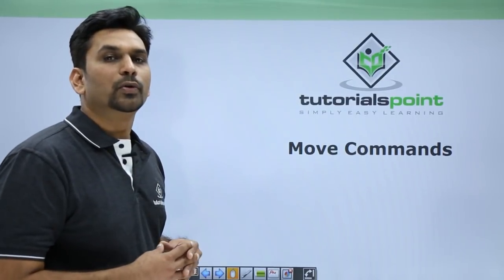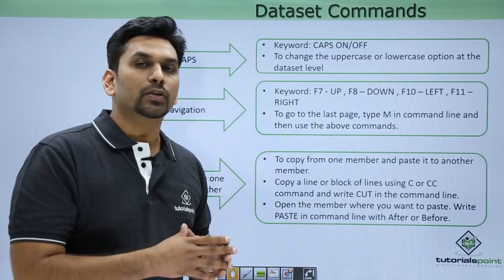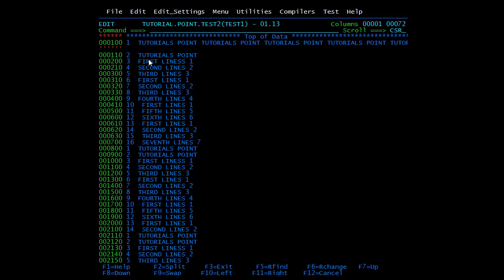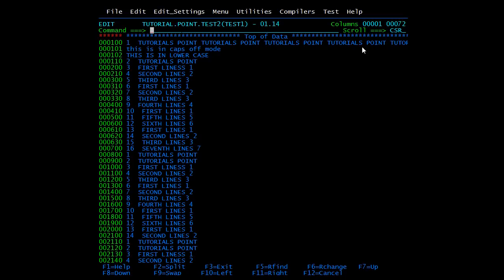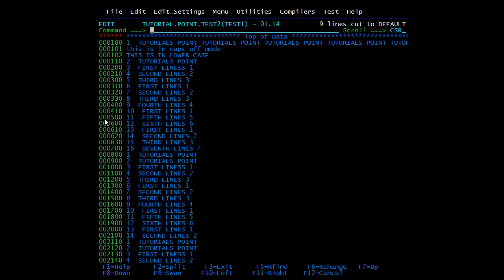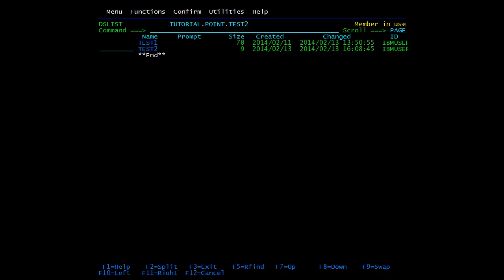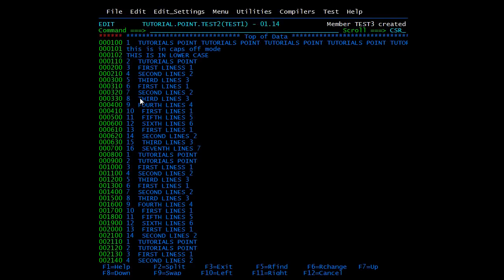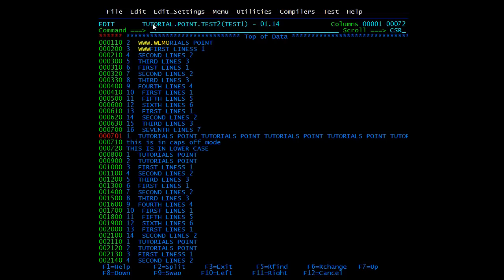Mainframe - Move Command